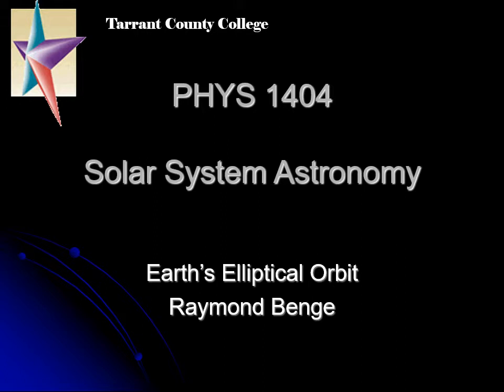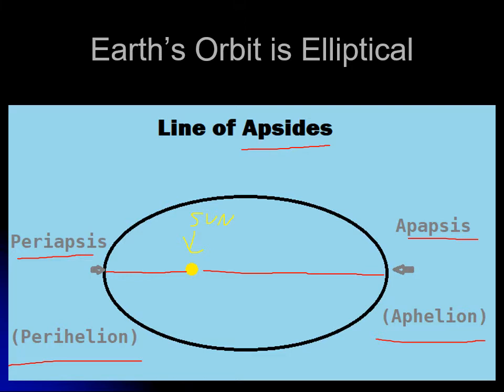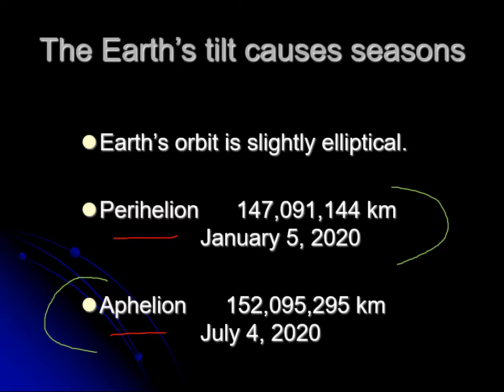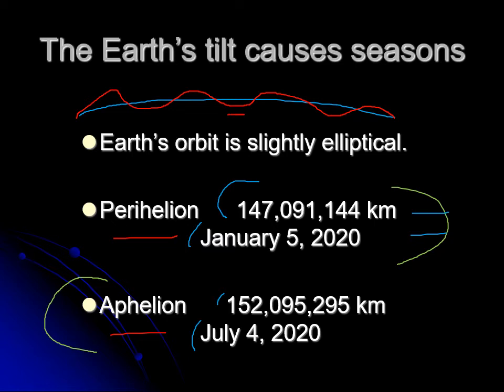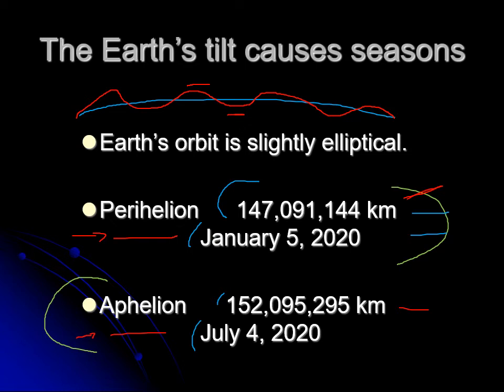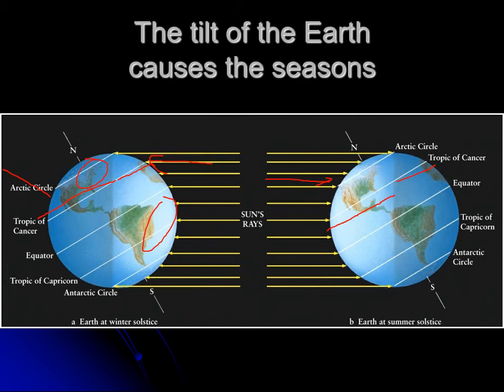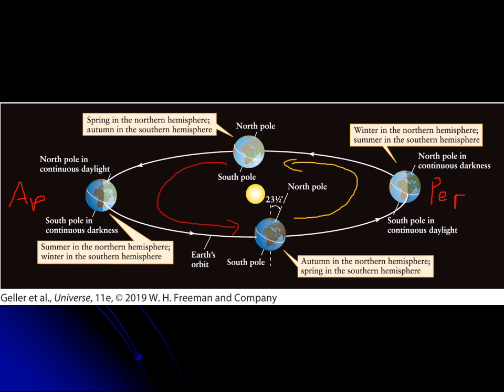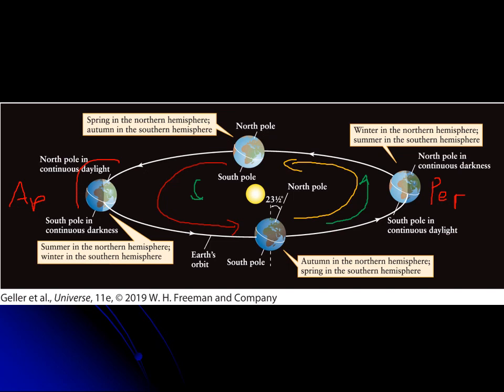PHYS 1404 Earth's Orbit is Elliptical